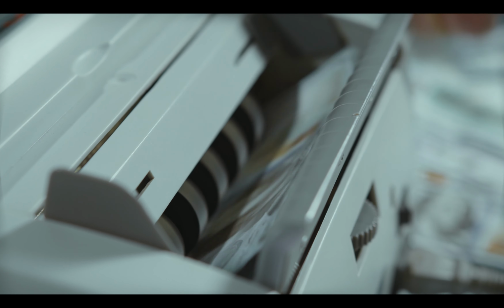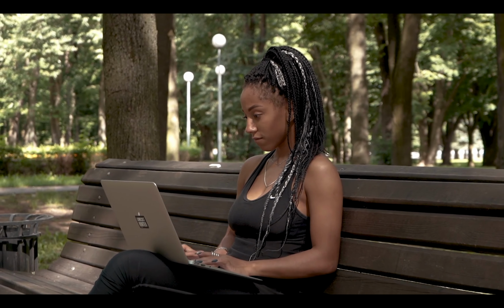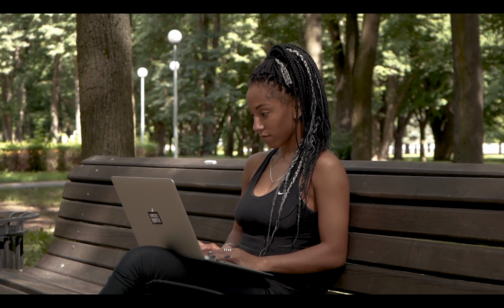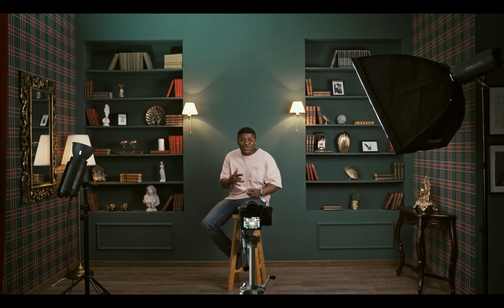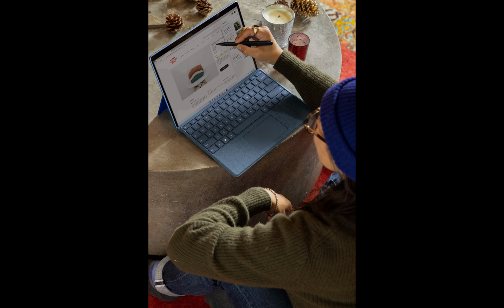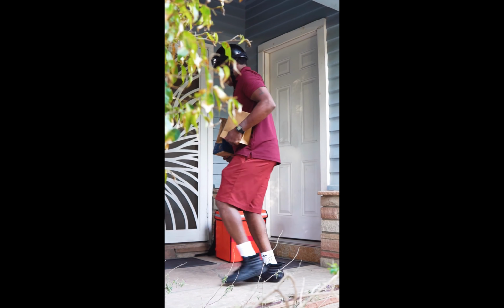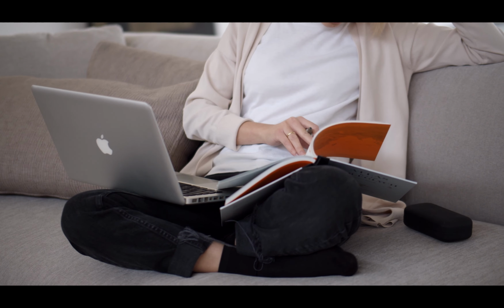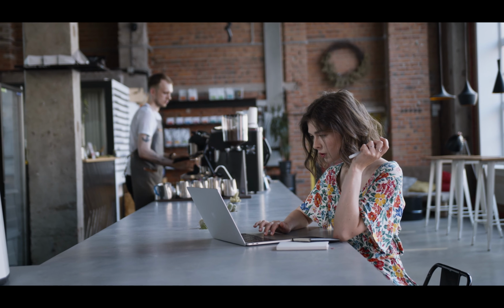Unlock Your MacBook's moneymaking Potential: Learn How to earnmoney with Your Apple Device!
In this exciting tutorial, we'll guide you through the various ways to earn income streams using your MacBook. We've got you covered! 🎯💼

🔗 Ready to take your money-making journey to the next level? Enroll in our exclusive YouTube Mastery Course to supercharge your content creation and grow your audience exponentially! 🚀📈

Don't let your MacBook go to waste! It's time to harness its full potential and start earning cash from the comfort of your home. 🎬💪

👍 If you find this video helpful, don't forget to give it a thumbs up, subscribe to our channel, and hit the notification bell so you won't miss any of our valuable money-making tips and tutorials! 🛎️✅

Let's build a community of thriving entrepreneurs and content creators! 🤝🌐